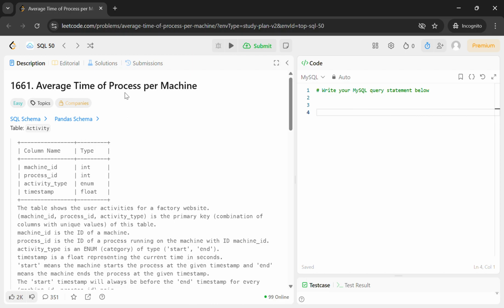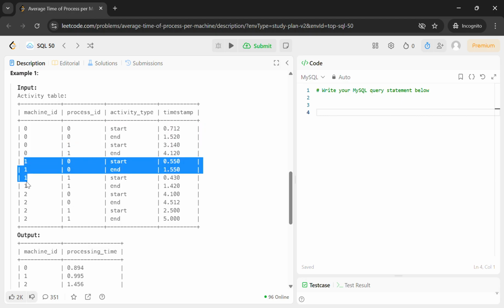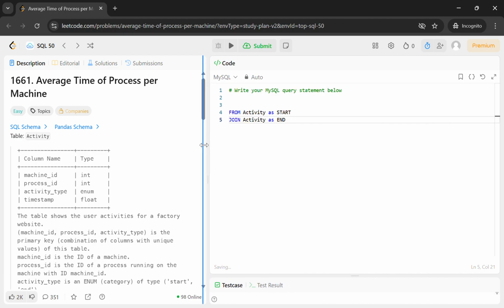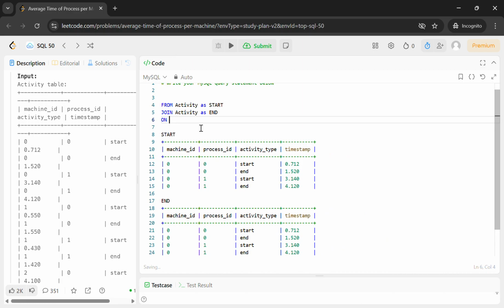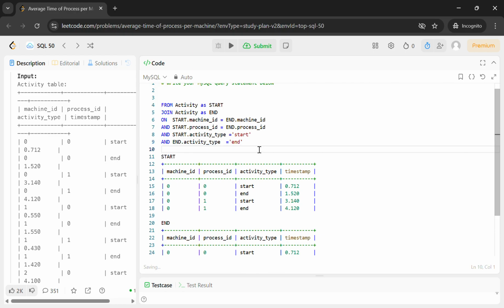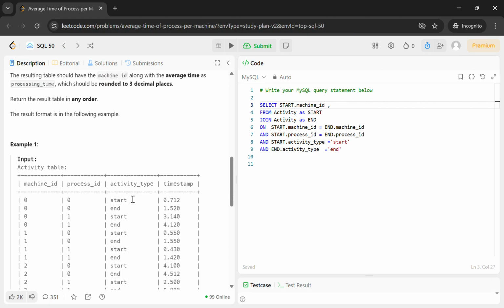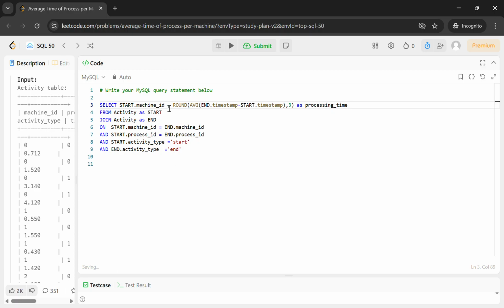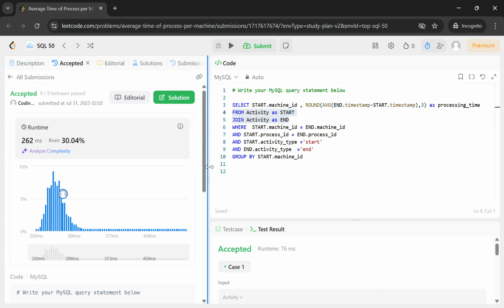1661. Average Time of Process per Machine | SQL 50 | LEETCODE STUDY PLANc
🧠 LeetCode 1661 - Average Time of Process per Machine | SQL Interview Question 💻

In this video, we walk through the SQL problem "Average Time of Process per Machine" from LeetCode (#1661). This is a classic data processing and aggregation challenge that tests your ability to work with timestamps, grouping, and calculating averages using SQL.

📌 Problem Summary:
You're given a log of processes executed on different machines, with start and end times. Your task is to compute the average processing time per machine, rounded to 3 decimal places.

✅ Topics Covered:

Working with timestamps in SQL
Using GROUP BY to calculate per-machine stats
Calculating averages
Formatting results with ROUND

Interview Prep
👨‍💻 Whether you're preparing for a tech interview or improving your SQL skills, this problem is a great one to master!